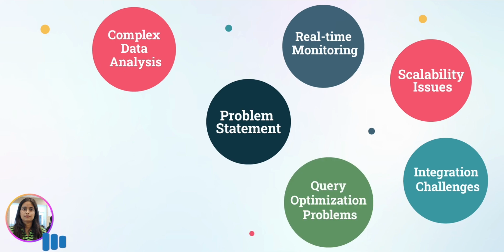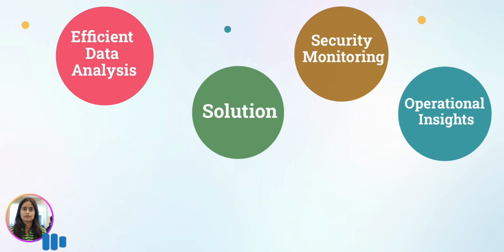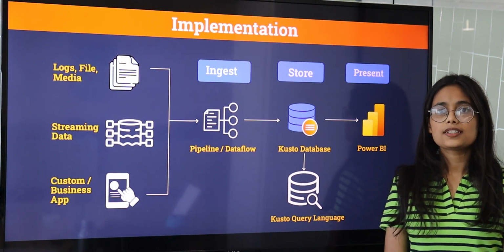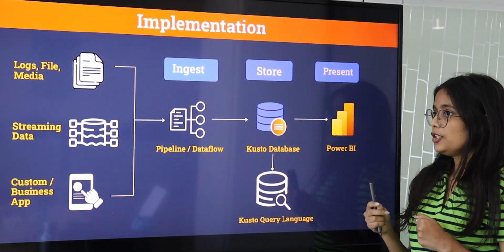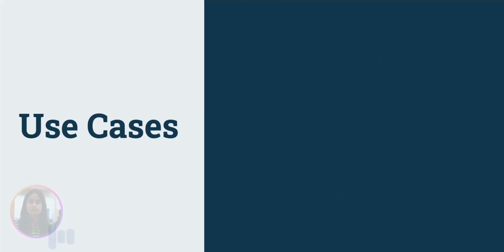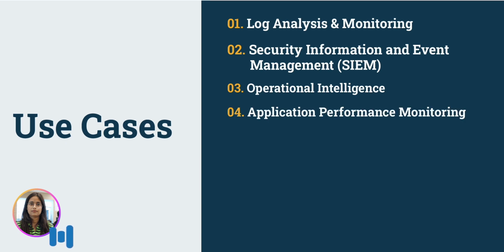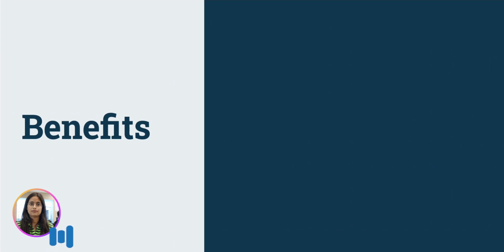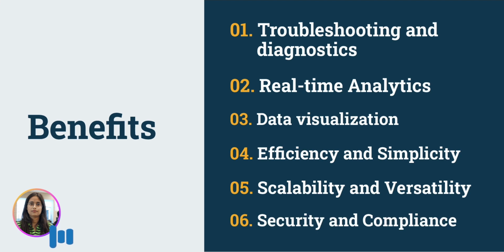Kusto Query Language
Kusto Query Language (KQL) excels in efficient data querying, offering excellent performance with cloud-scale datasets. Its simplicity, expressiveness, and integration with Microsoft services make it a powerful tool for analyzing diverse data types, facilitating pattern discovery, anomaly identification, and statistical modelling. As a standard in log analytics, KQL streamlines organizational integration and is optimized for easy authoring experiences.

Timecodes
0:00 - Introduction
0:30 - What is Kusto Query Language
1:12 - Problem Statement Kusto Query Language
3:09 - Solutions for the Problem Statements
4:59 -Implementation of Kusto Query Language
0:49 - Implementations of Kyverno
7:14 - Usecases of Kusto Query Language
9:22 - Benefits of  Kusto Query Language